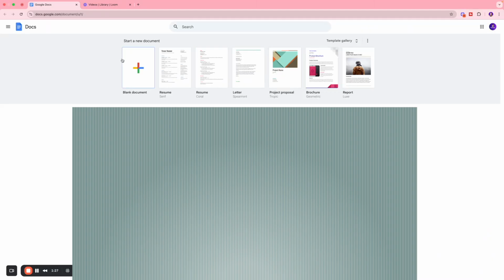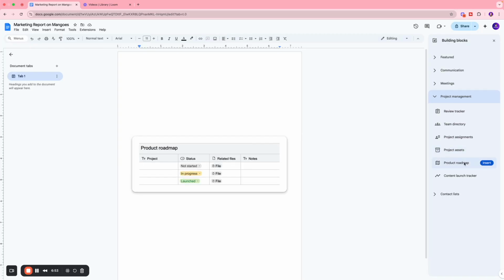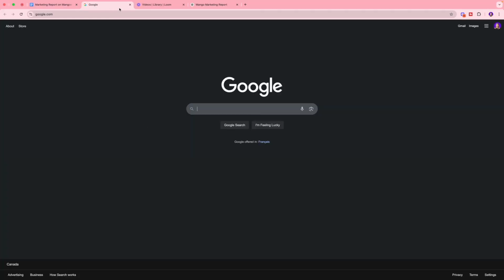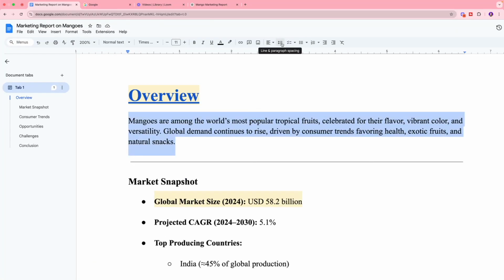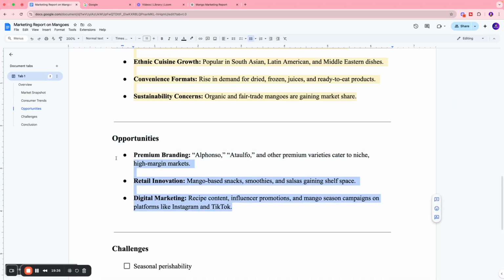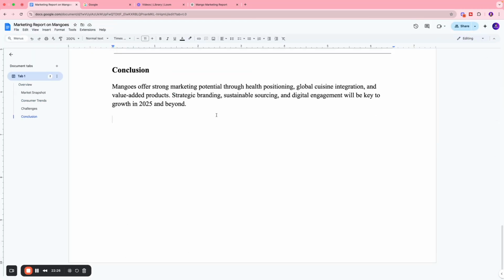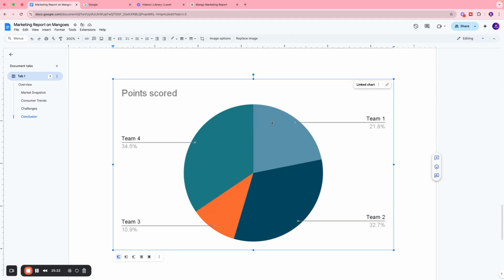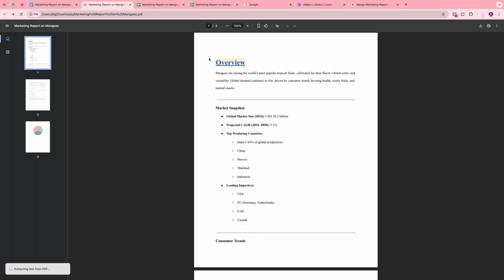How to Use Google Docs | Beginner’s Guide to Google Word Document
Want to learn how to use Google Docs (Google’s version of Word)? In this beginner-friendly tutorial, I’ll walk you through everything you need to know — from creating a new document to formatting text, adding images, sharing with others, and collaborating in real time. Perfect for students, professionals, and anyone looking to boost productivity with Google Workspace!

🔹 What you’ll learn:

How to create a Google Doc

Formatting tips (headings, fonts, spacing)

Inserting images, tables, and links

Sharing & collaborating with others

Saving and exporting your document

📌 All you need is a Google account to get started. Watch now and become a Google Docs pro in minutes!